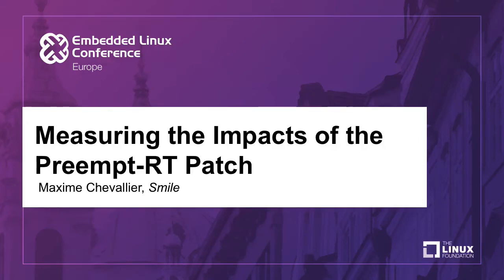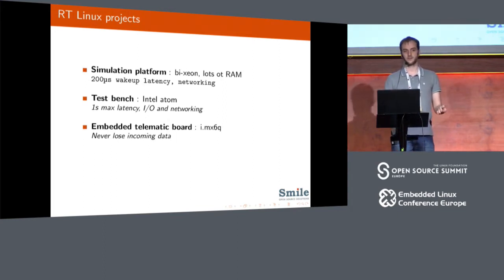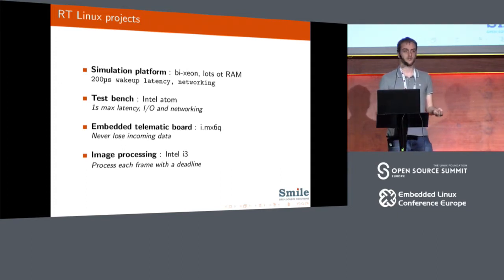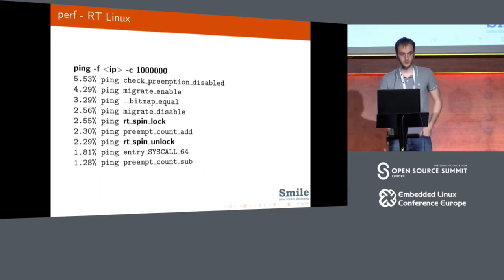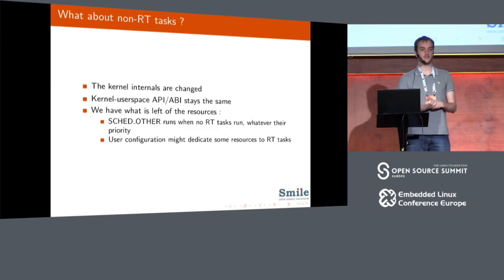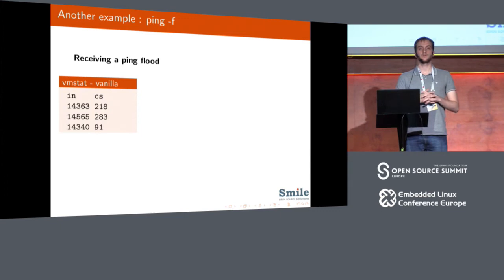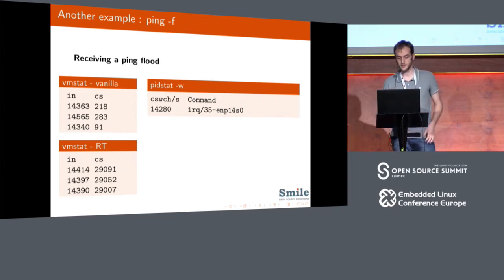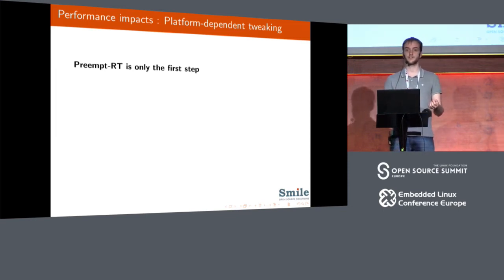Measuring the Impacts of the Preempt-RT Patch - Maxime Chevallier, Smile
The Real-Time Patch (also called Preempt-RT) allows for soft real-time performances using the Linux kernel. It is getting easier to find some good documentation on fine-tuning and benchmarking the real-time capabilities of a system. When applying the Preempt-RT patch, you should also consider the non real-time related impacts on a system. In this talk, Maxime will present the different performance improvements and deteriorations that you can expect when using the Preempt-RT patch, based on real-life use cases. This will be the occasion to dig into the Preempt-RT patch to see why some aspects of the system behave differently, focusing on raw computing, network, and I/O performances. Maxime will also give some feedback from a developer standpoint on what it means to maintain a BSP that uses the RT-Patch.

About Maxime Chevallier
Maxime Chevallier is an embedded Linux engineer at Smile ECS (Embedded and Connect Systems), a French company specialized in open-source embedded technologies. Maxime works for various customers where he develops and maintains yocto and buildroot-based BSPs and some custom Linux drivers on ARM and x86 platforms. Maxime gave multiple talks on the support of Bluetooth in Linux, Linux Power-Management and the RT-patch at meet-ups and at 'Capitole du Libre', a French open-source focused event in Toulouse.